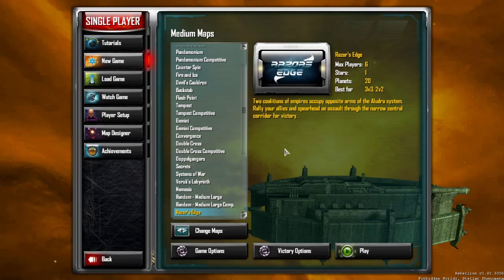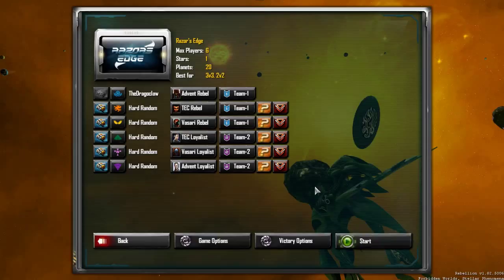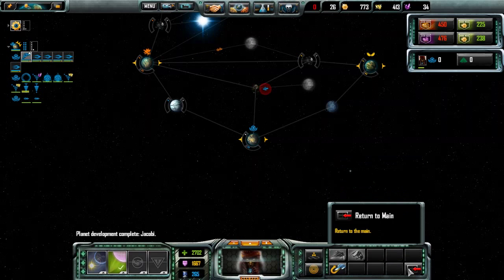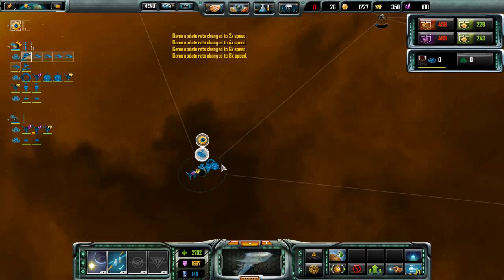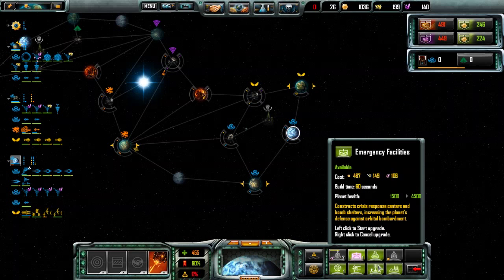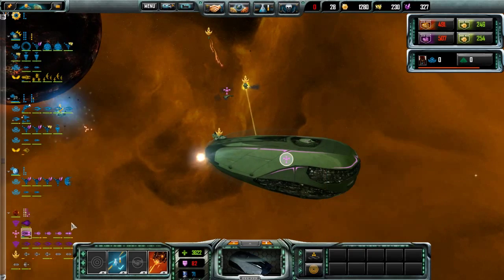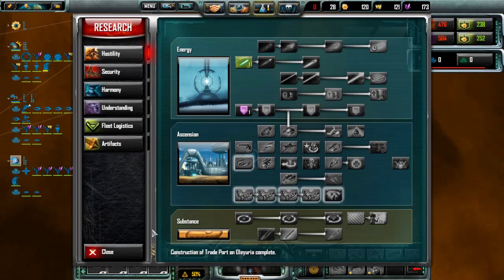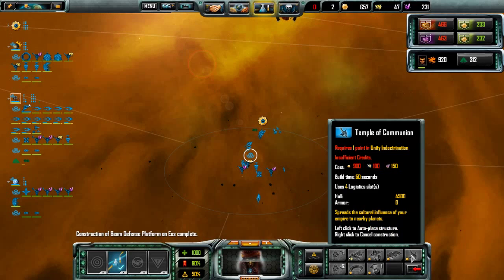[1] Let's Play Sins of a Solar Empire: Rebellion - Bailknight's Mod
I take Bailknight's Graphical mod out for a spin in this 3v3 sins of a solar empire game. In this series I'll try to zoom in and give close ups of as many battles as I can, so if you like space pew pew this is the LP for you.

 In other news I have run out of unique thumbnails for this game, so I have had to resort to taking my own screenshots. LIVE!

(scroll down a bit and click the relevant link. there are also a bunch of other mods here, if you wish to check them out.)